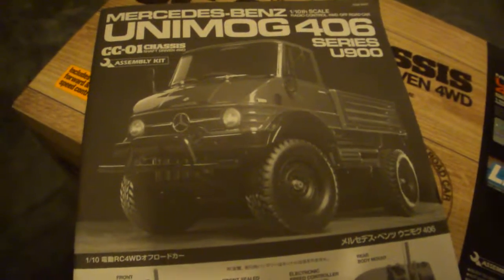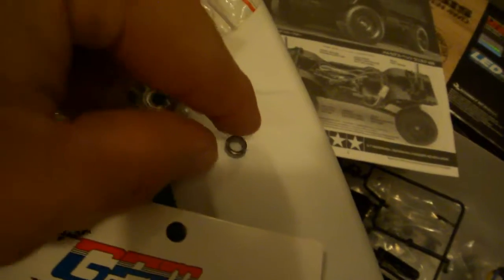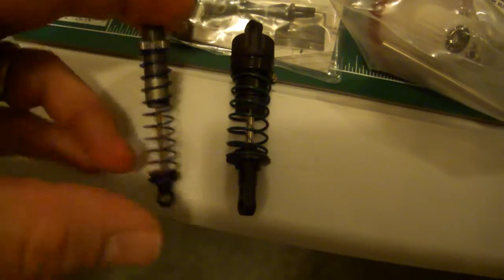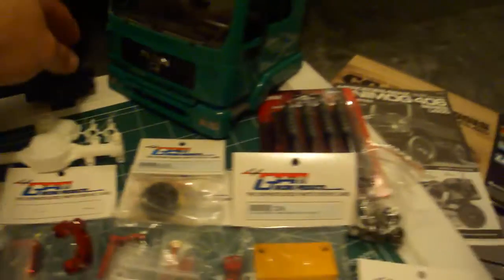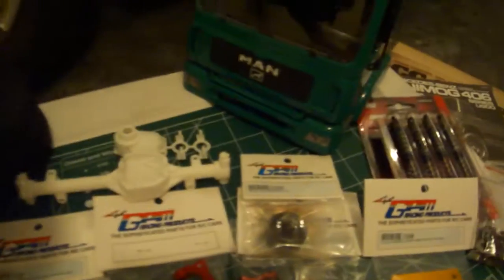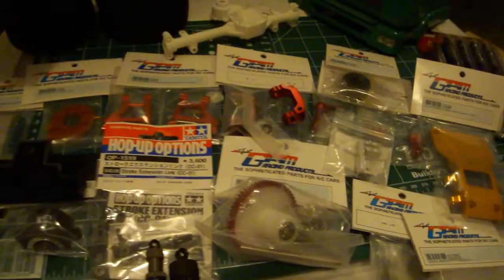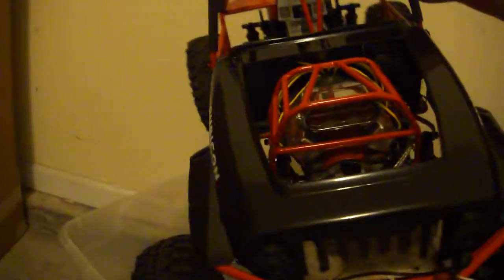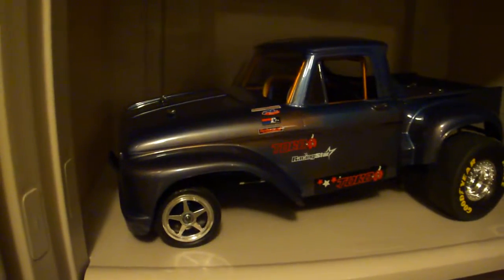Tamiya cc01 build with all hop ups! unimog kit to MAN bruder build part 1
Here is my latest build, sold the vaterra (jeep front end) and funded this cc01 build. always wanted to build one and make it capable. got almost all hop ups available for this rig from GPM, HR, losi+. some custom work. I believe it's easy to make axial based vehicle capable and even though I don't believe cc01's can ever be as capable as others I feel I can build one that can keep up, installed a 60T integy motor, it's a bit fast but very close to realistic speed of a dakar rally vehicle. will do more videos later. thanks for watching, any questions just ask!